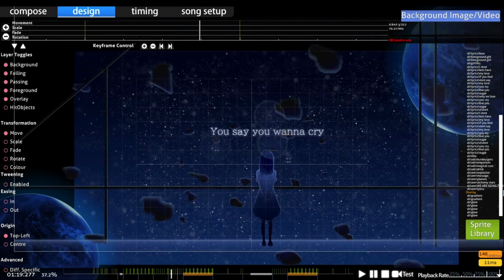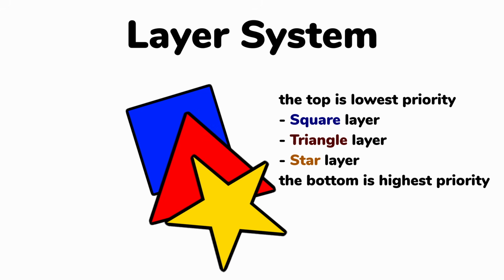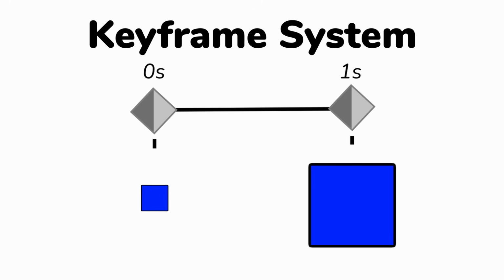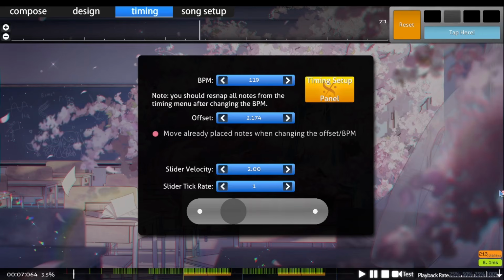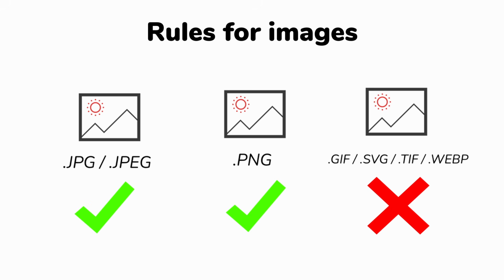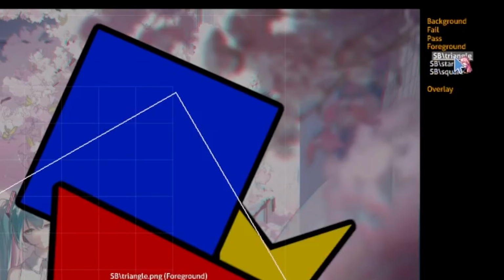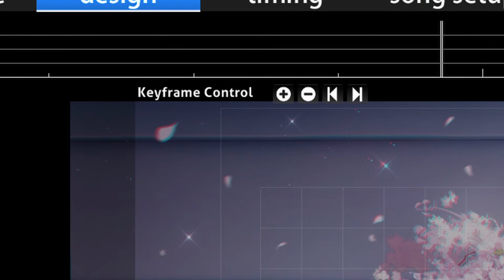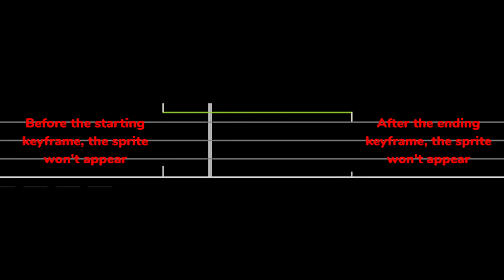[osu! Storyboarding Guide] Part 0: Introduction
Welcome to part 0 of the osu! storyboard guide! This series will delve into the theory and practice of storyboarding in osu! without needing any coding knowledge.

[Timestamps]
0:00 - Intro
0:17 - Introduction to Storyboarding
0:45 - Key concepts of Storyboarding
2:25 - Storyboarding initial setup
3:50 - The Storyboarding Editor
6:28 - Outro

Thumbnail Design: @raybeanosu

Thank you to the following people for the help making the video: Raybean, Ixcors, Coppertine, Noffy

Special thanks to @logoffnow @pishifat for giving me advice on this type of videos.